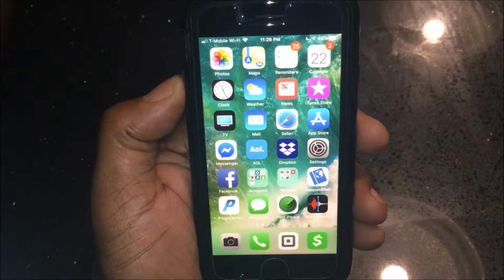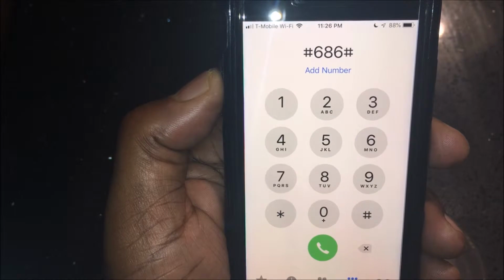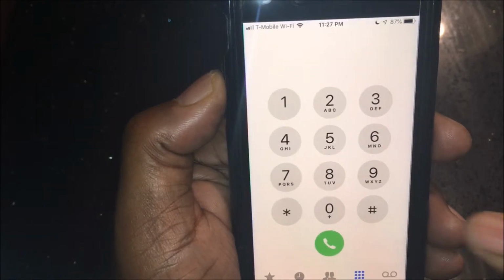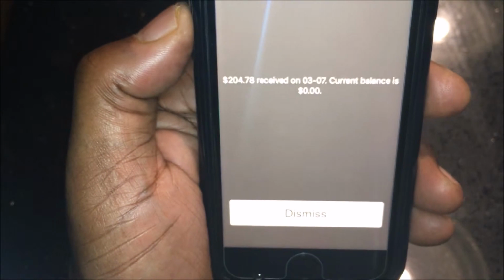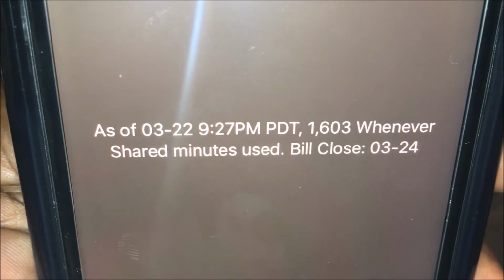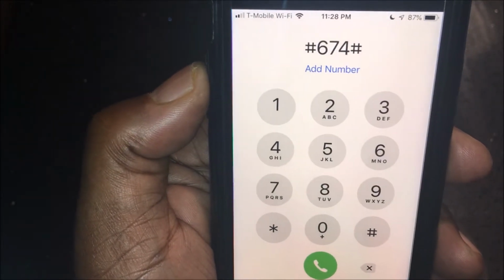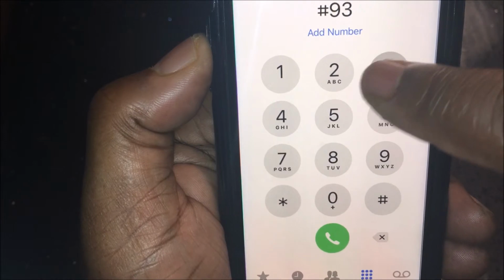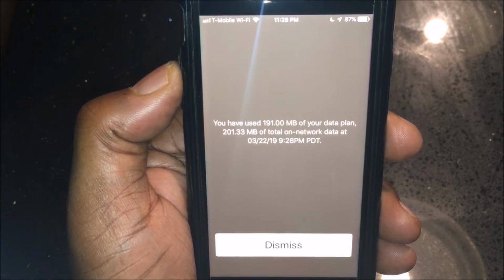T Mobile Short Codes For Account Balance ID Phone Number Messages Data And More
Apple iPhone 11 Pro Max (64GB) - Silver

Case for Apple iPhone 11 Pro Max (2019) Spigen Ultra Hybrid Designed - Crystal Clear